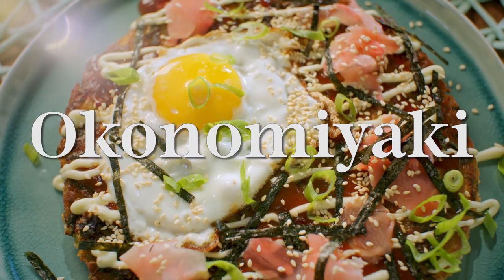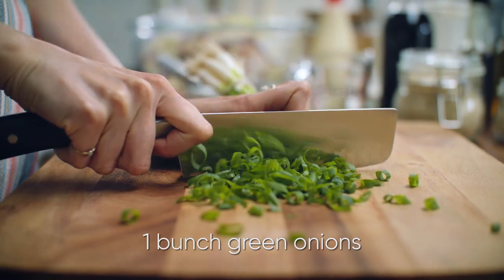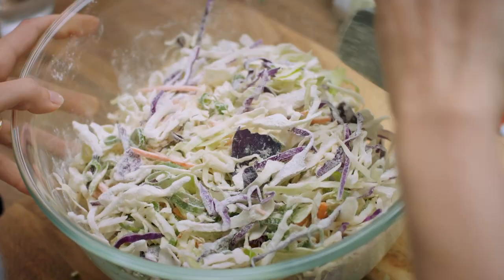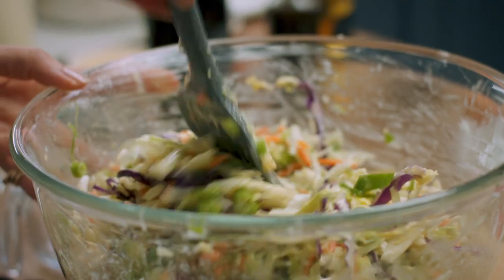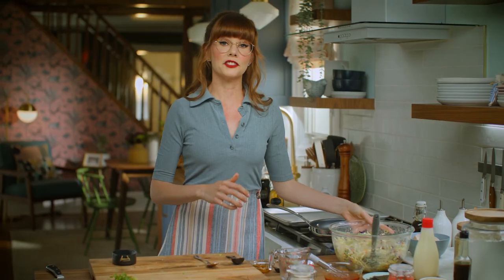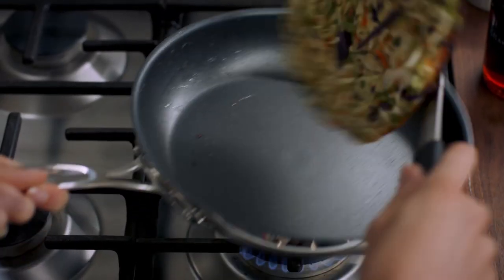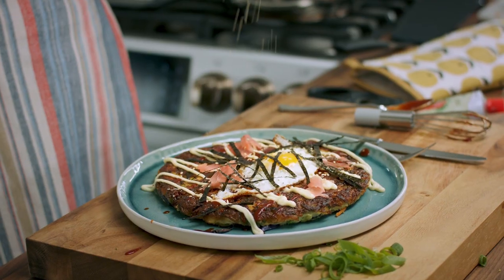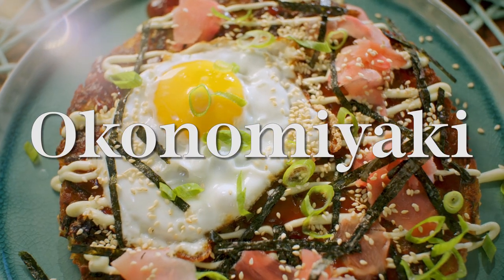Okonomiyaki Recipe | Mary Makes It Easy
Who knew coleslaw could be transformed into something so beautiful?

Check out Mary's recipe for Okonomiyaki, and tune in to new episodes of MaryMakesItEasy Tuesdays at 8 p.m. ET on CTV Life Channel